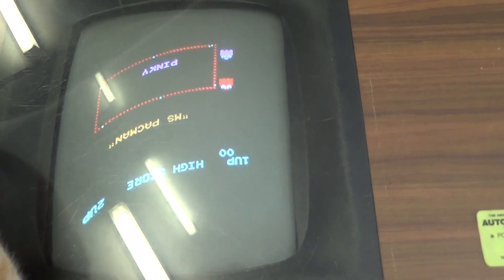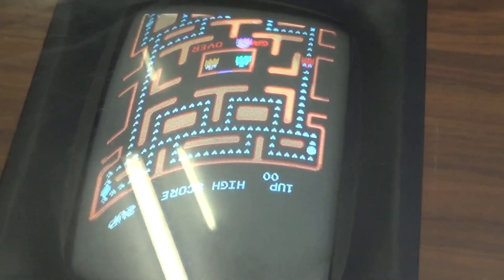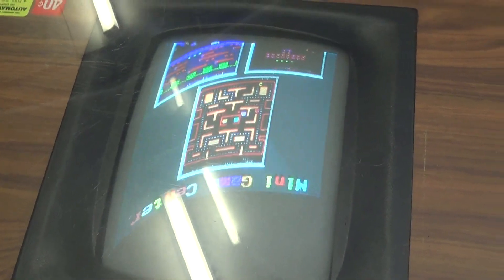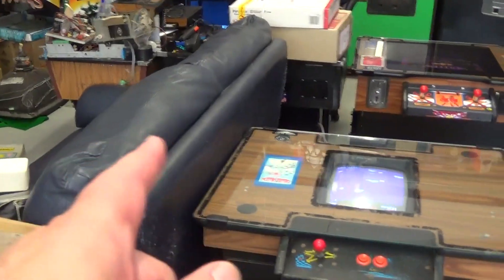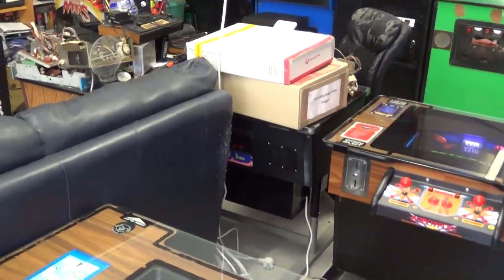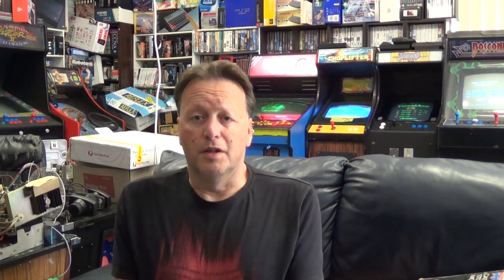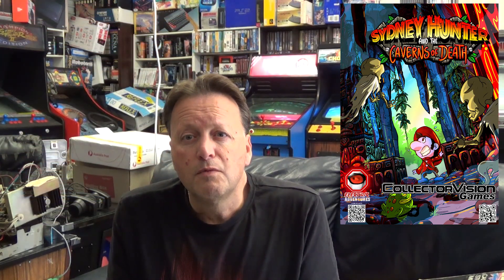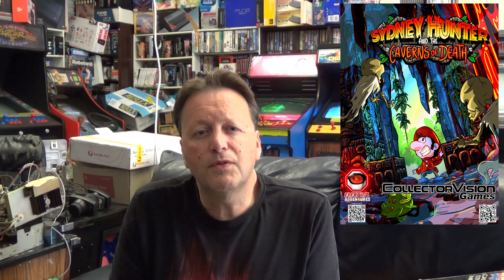Channel Update - November 2023 - Dick Smith Wizzard Accessories, Movies, Arcades & Homebrew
This is my channel update and vlog for November 2023.  A couple of cool pickups care of the person whose arcades I have been repairing, some 4k Bluerays, arcade repair update and more.

If you would like to contribute to my creation of new titles for 8 and 16-bit systems or contribute to my software and magazine preservation efforts, I have set up a Patron

See my book on Programming Games for the ColecoVision and Adam in Assembler on Kindle here: